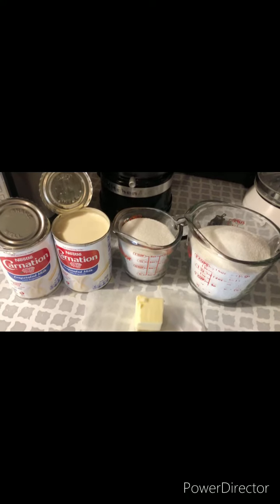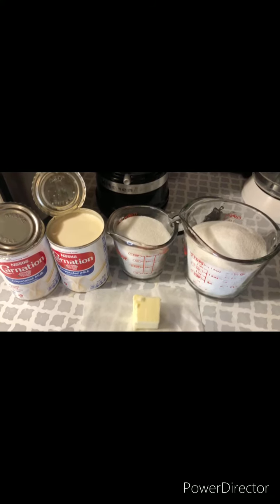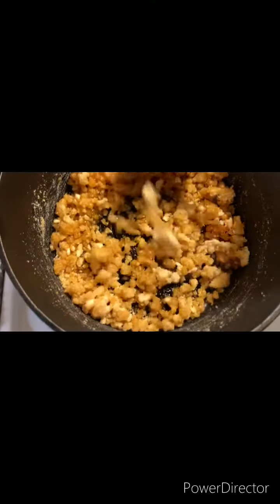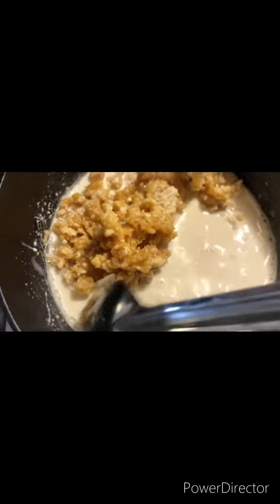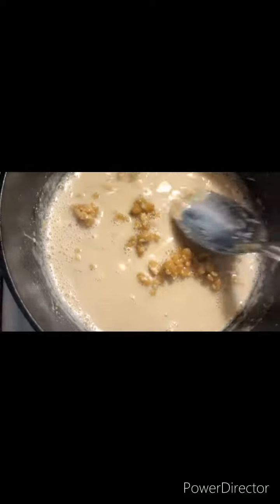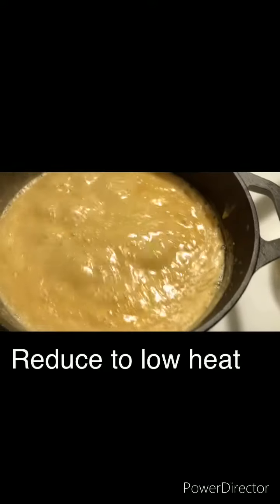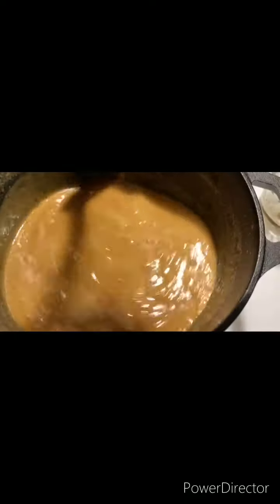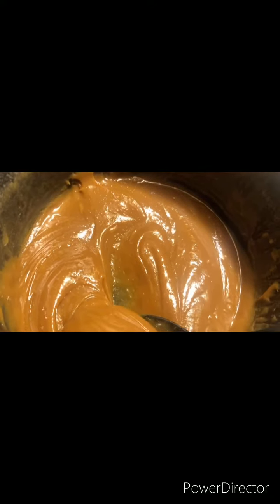Homemade Carmel Icing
Carmel Icing 2 ways
3 cups of white sugar
2 cans of evaporated milk
1 cup heavy cream
2 tablespoons of butter

Carmel Icing
2 1/2 cups of white sugar
5 cups of whole milk
1 cup heavy cream
2 tablespoons of butter

Kitchen Essentials
Cast iron pot
Basting spoon